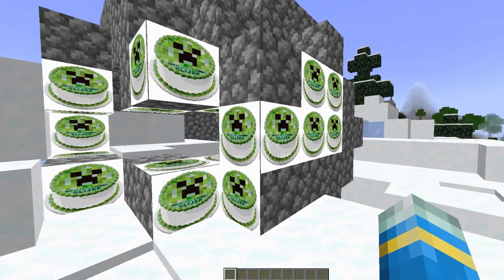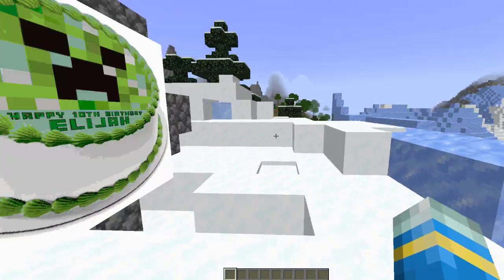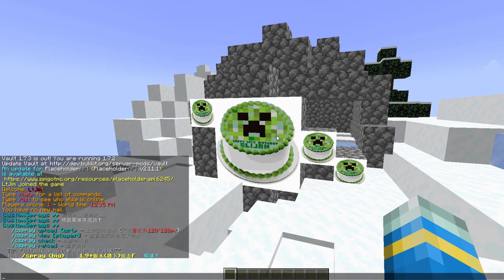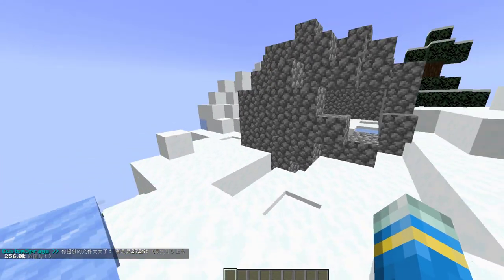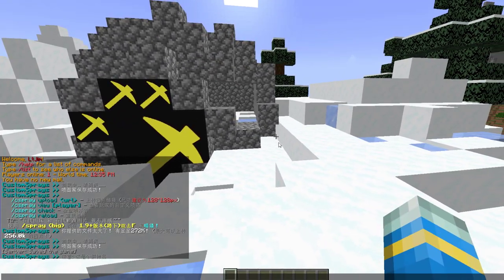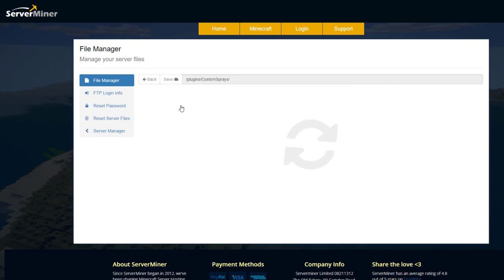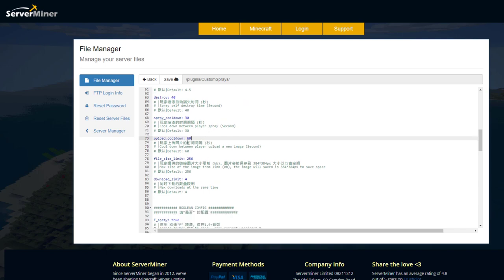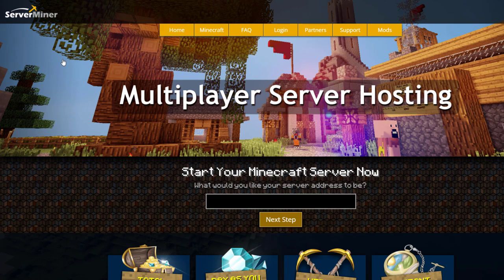Spray images in Minecraft with Custom Sprays Plugin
This tutorial will show you how to use the Custom Sprays plugin in your Minecraft server!

Error with a plugin? The best course of action is to:
1. Make sure you have the latest spigot version and plugin version
2. Check console for any errors
3. Contact the developer on spigot/discord
4. Alternatively try an older plugin version